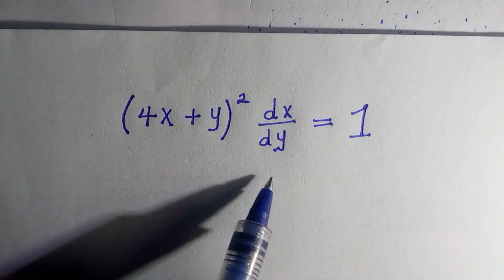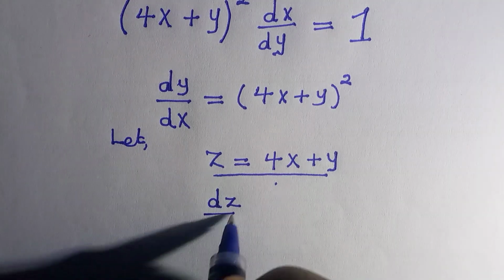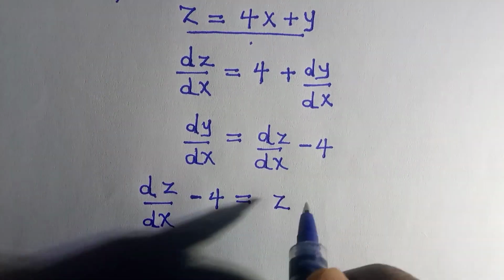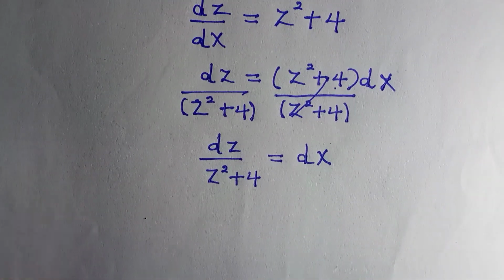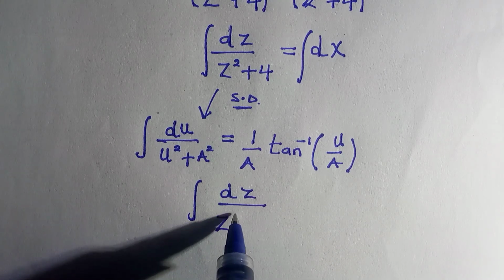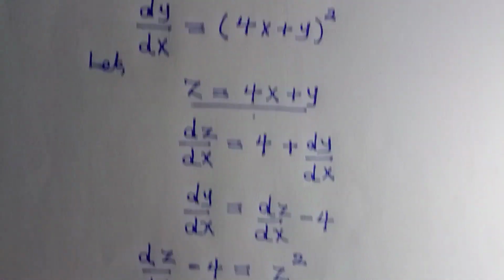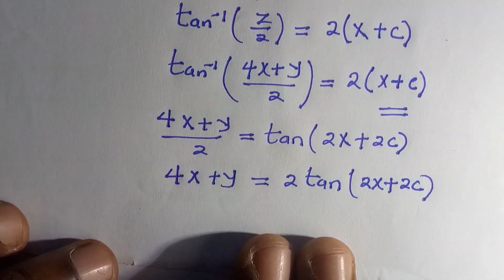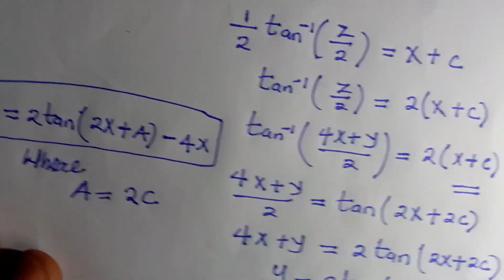Non-Separable ODE || (4x+y)² dx/dy=1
In this video, I solved a non-separable ordinary differential equation(ODE) using homogeneous and separation variables.